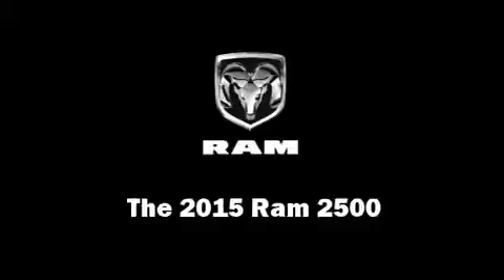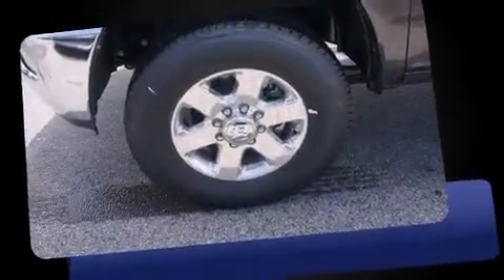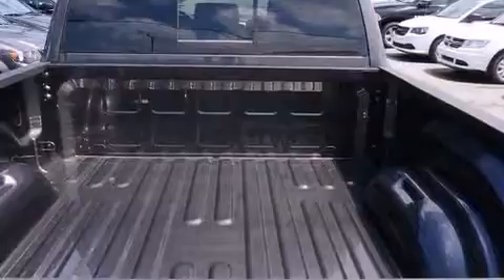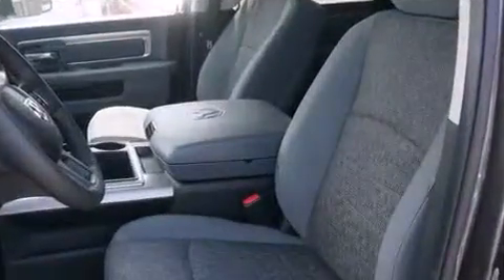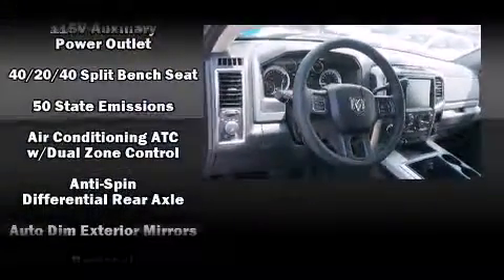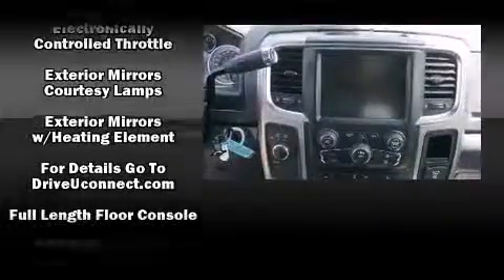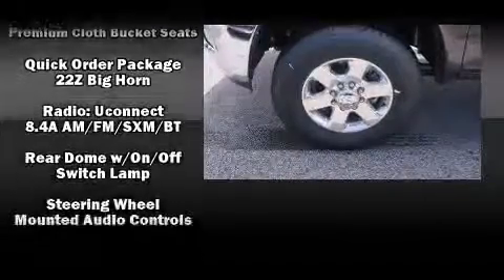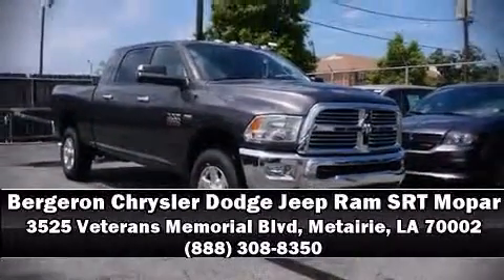2015 Ram 2500 SLT in Metairie, LA 70002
Take command of the road in the 2015 Ram 2500. This 4 door, 5 passenger truck offers the latest in technological innovation and style. Under the hood you'll find an 8 cylinder engine with more than 400 horsepower, providing a smooth and predictable driving experience. Four wheel drive allows you to go places you've only imagined. A wealth of standard features means that you no longer have to sacrifice. Such as remote keyless entry, variably intermittent wipers, a leather steering wheel, a rear step bumper, front bucket seats, cruise control, a trailer hitch, and much more. Safety equipment has been integrated throughout, including: dual front impact airbags, front SIDE impact airbags, traction control, brake assist, ignition disabling, an emergency communication system, and 4 wheel disc brakes with ABS. Electronic stability control stands out as a technologically savvy innovation, keeping you better connected to the road. We pride ourselves on providing excellent customer service. Please don't hesitate to give us a call.